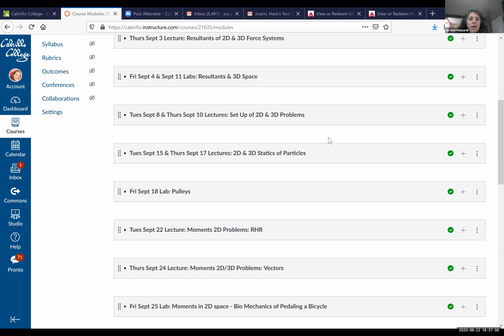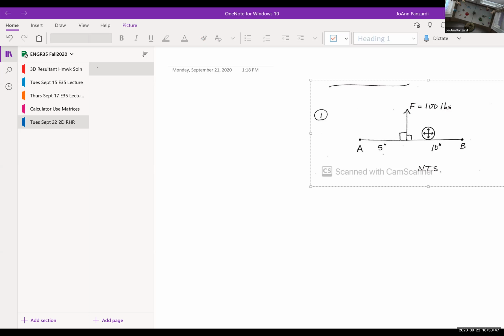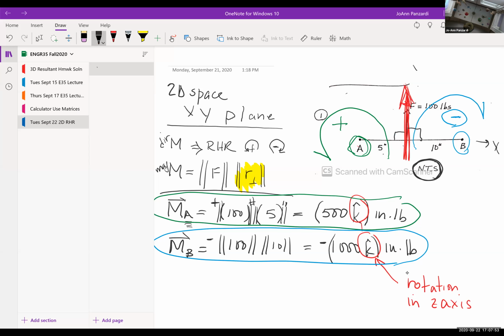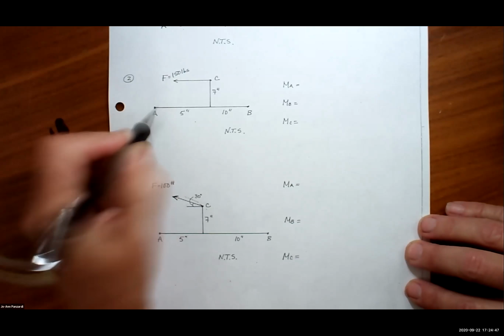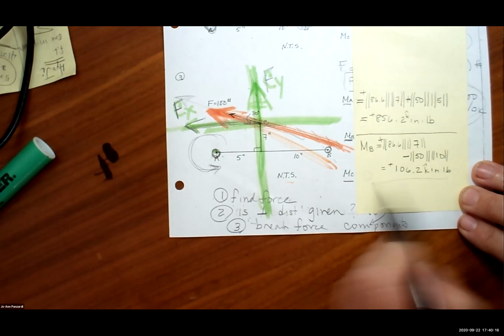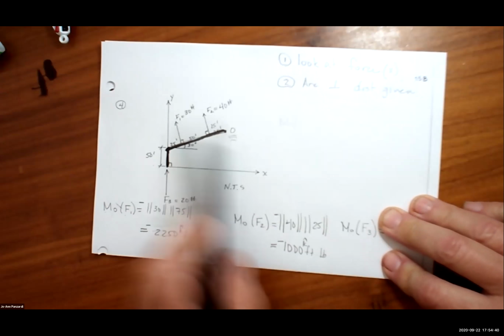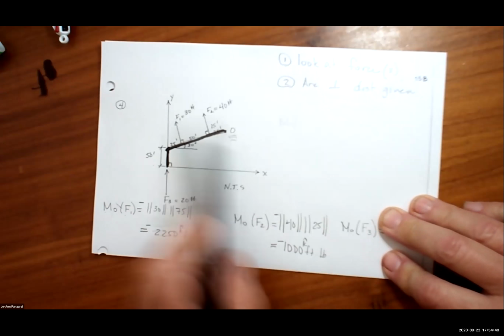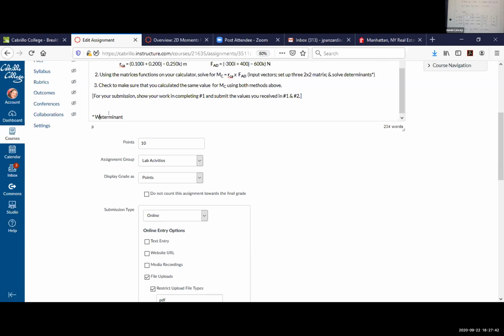Lecture7 2D Moments